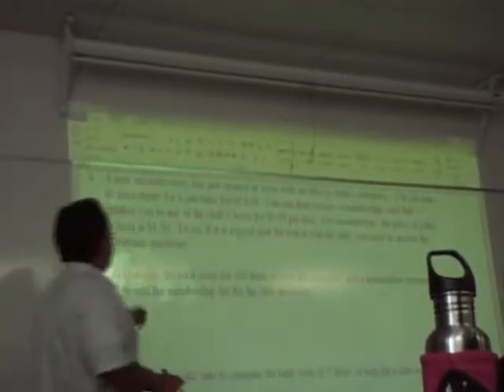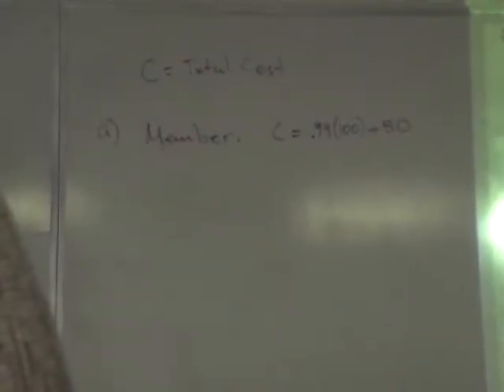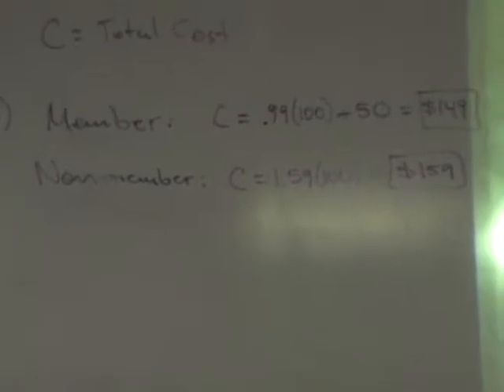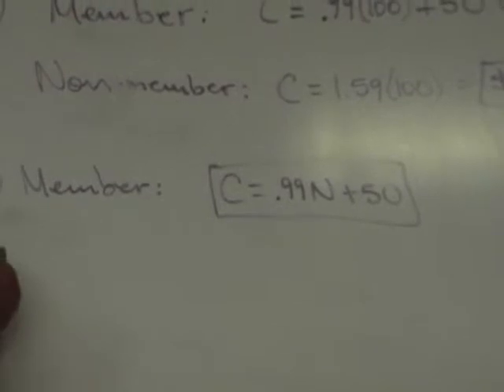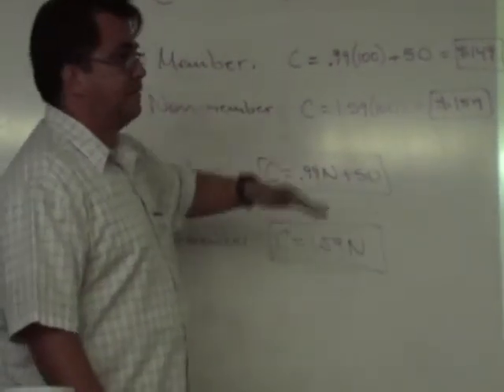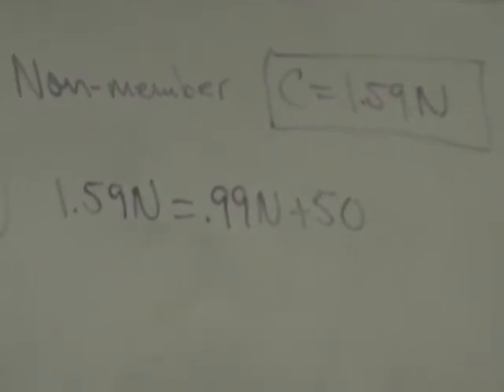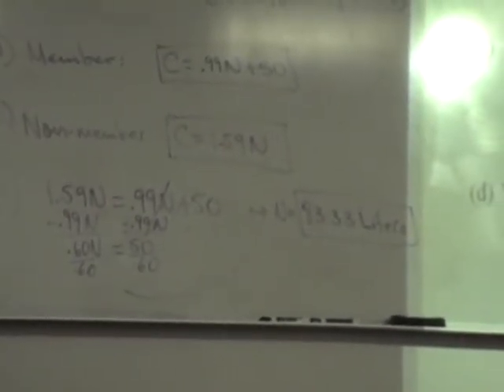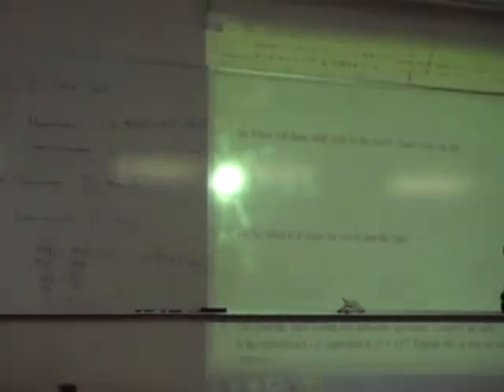Math 60 Problem Solving "Membership Discount" Problem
Professor Lopez shows us how to solve a scenario regarding membership benefits.